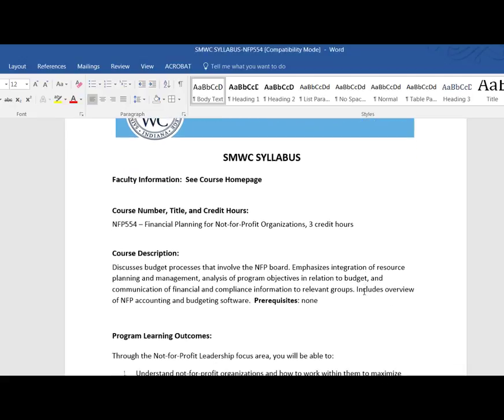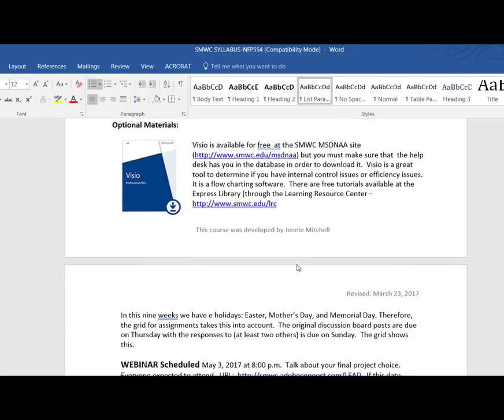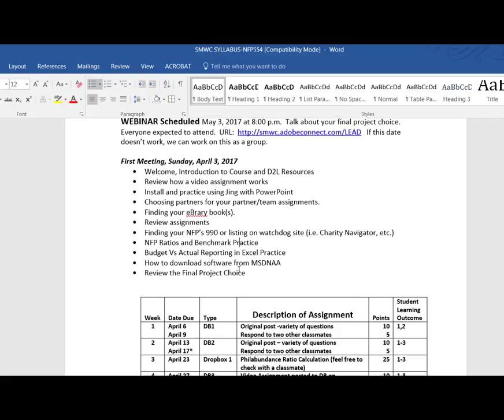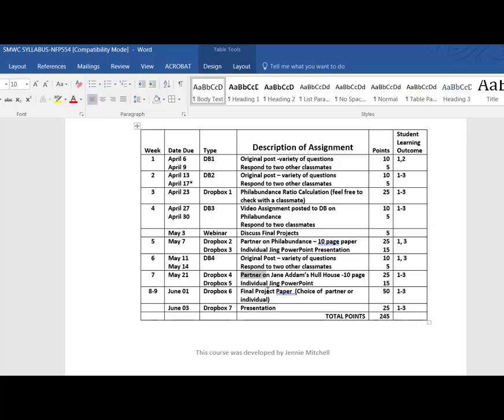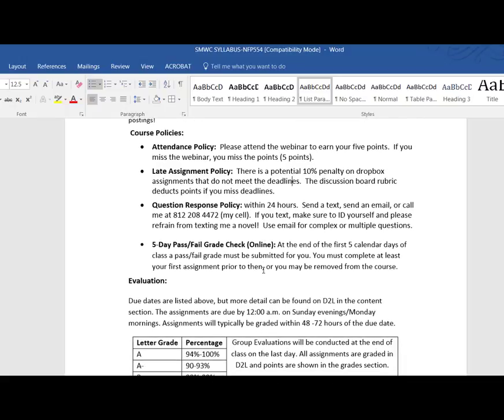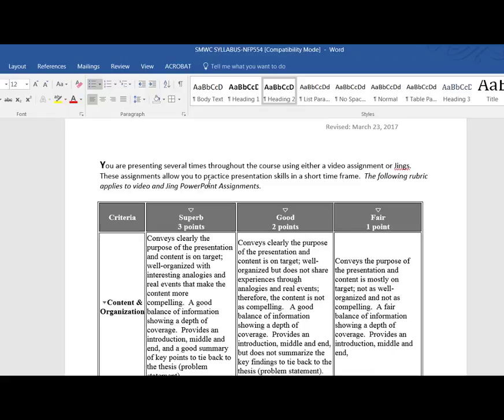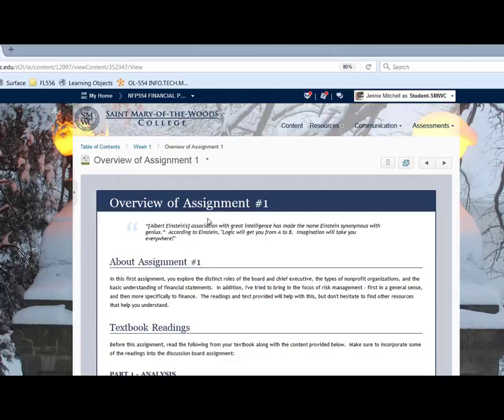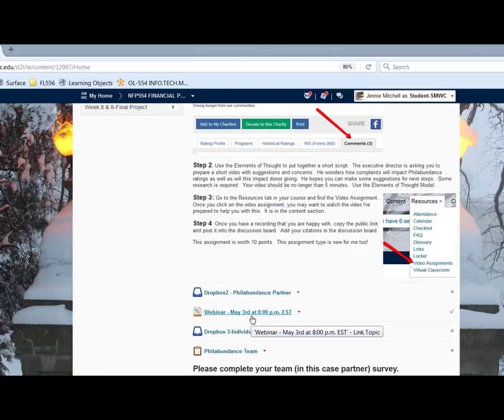NFP554 - Financial Planning for Not-for-Profit Organizations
This is a short video to introduce NFP554 for the session beginning April 2nd, 2017 at Saint Mary-of-the-Woods College.  More to come, but hope you enjoy!